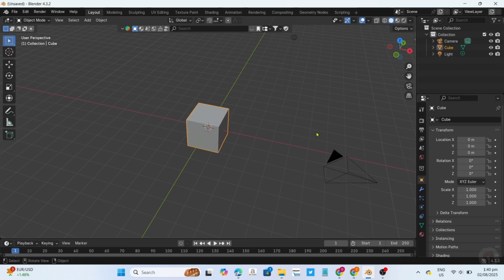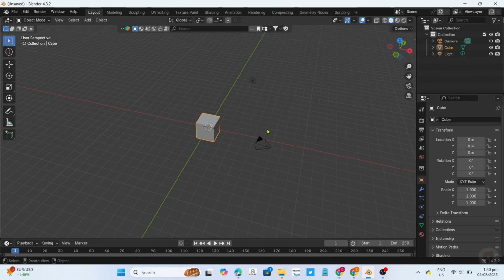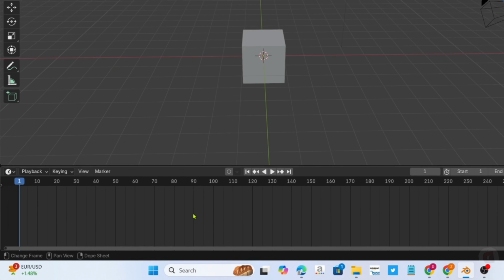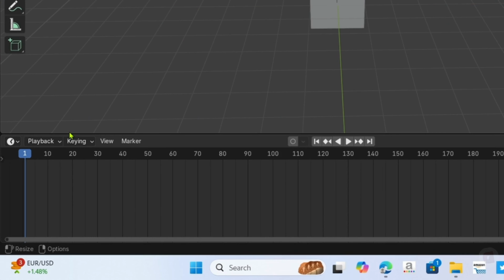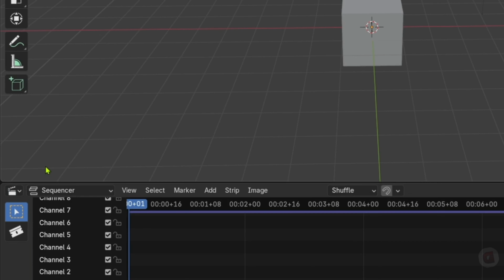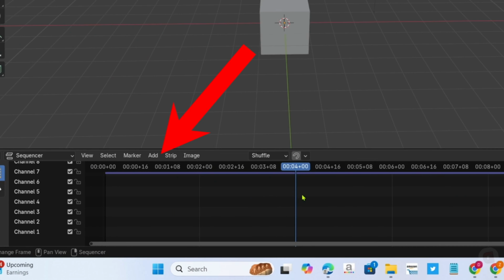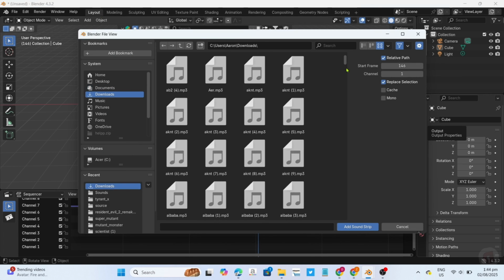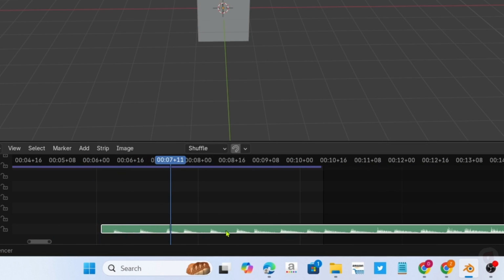How to Add/Import a Music or Sound in Blender - Easy Step-by-Step Guide (2025)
Learn how to Import Your own ,usic on Blender on pc or laptop in this quick tutorial video.